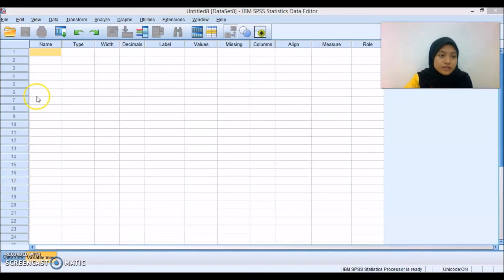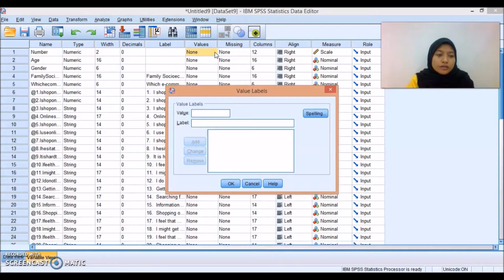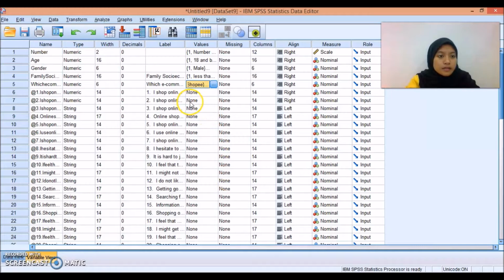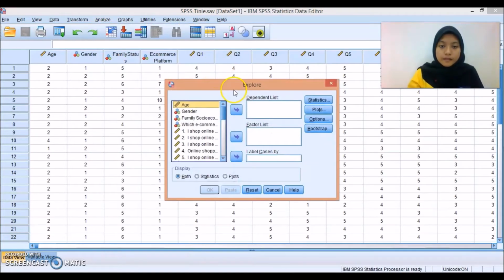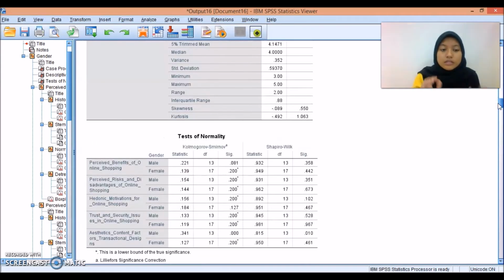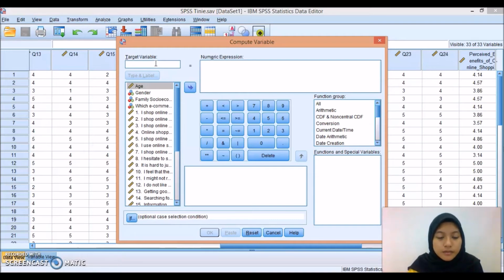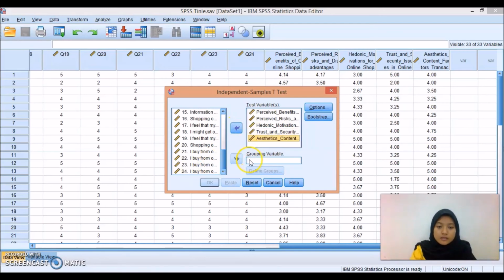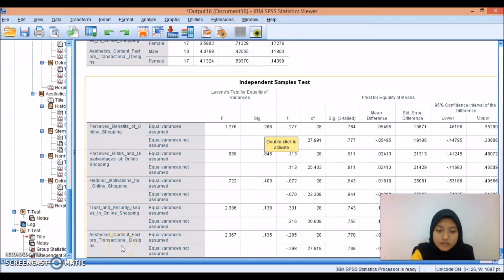STATISTICAL ANALYSIS (INDEPENDENT T-TEST)